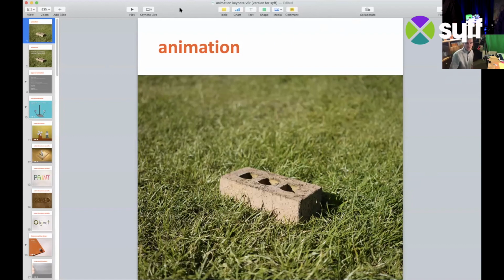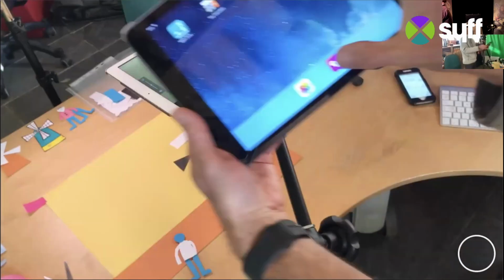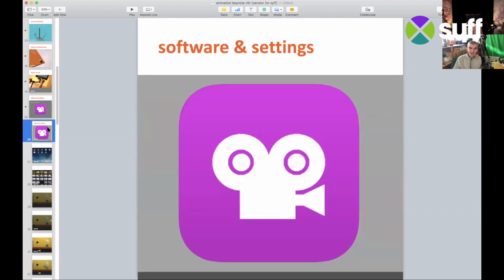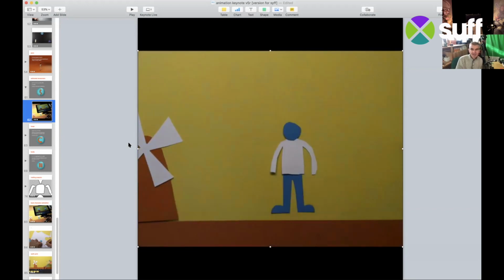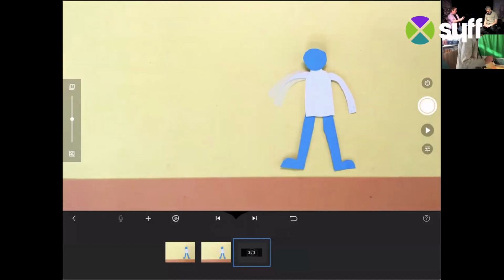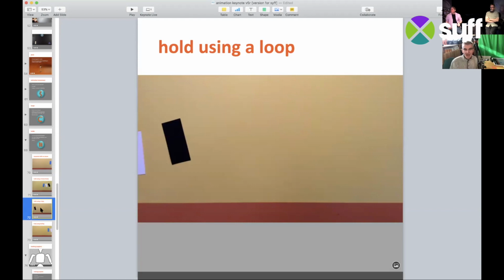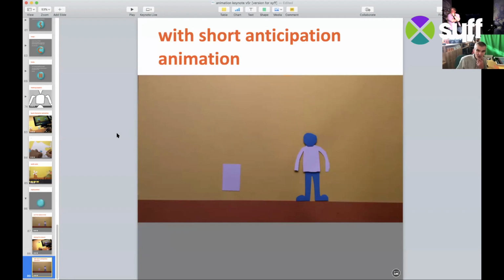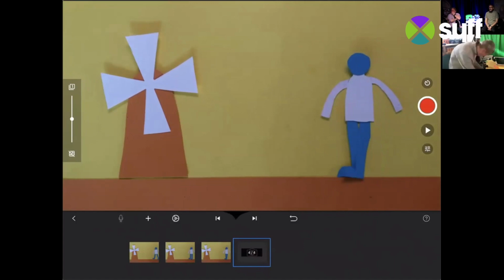Animation with Jonathan Charles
Zoom workshop from the Scottish Youth Film Festival 2020 on the basics of animation with animator Jonathan Charles.